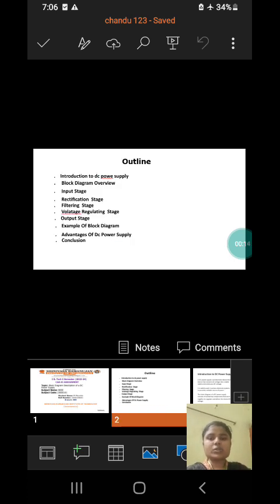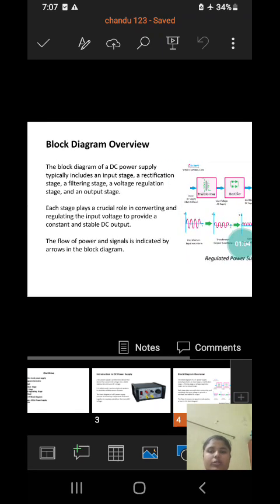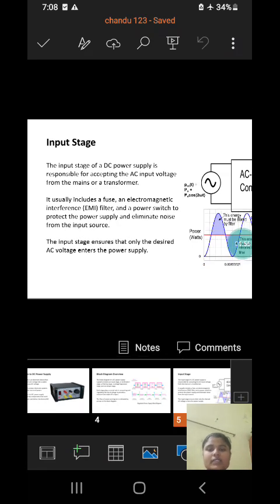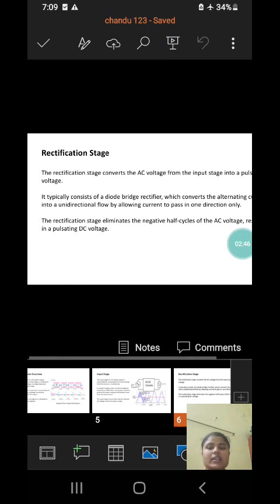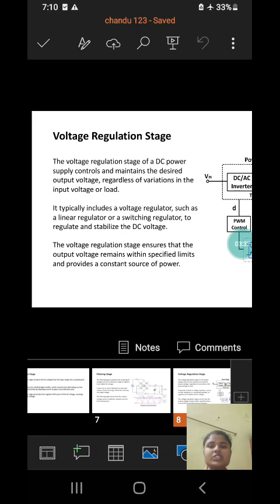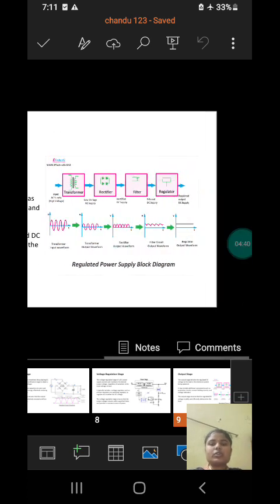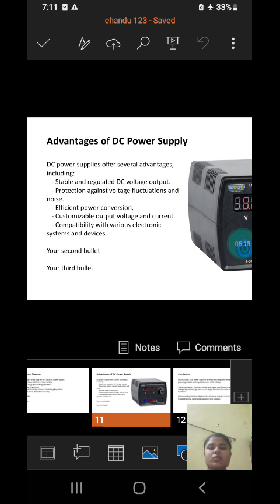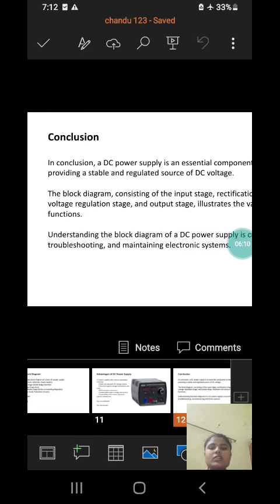Block Diagram Description of a DC Power Supply